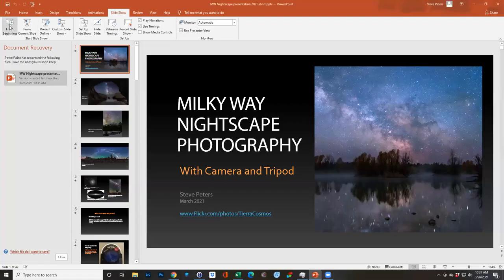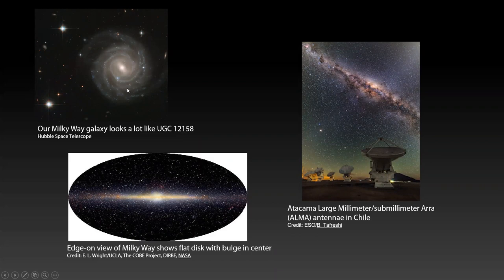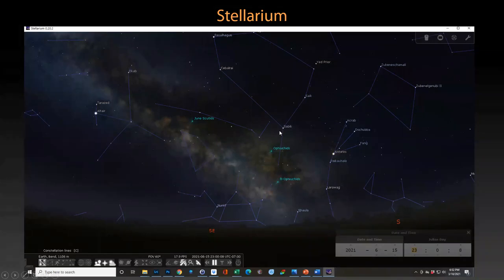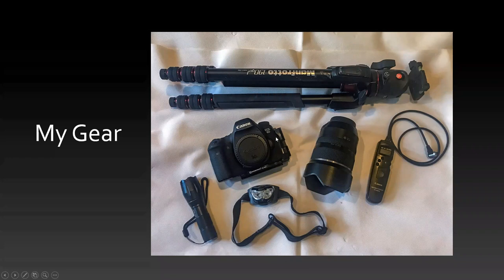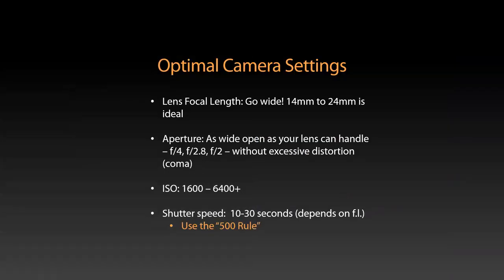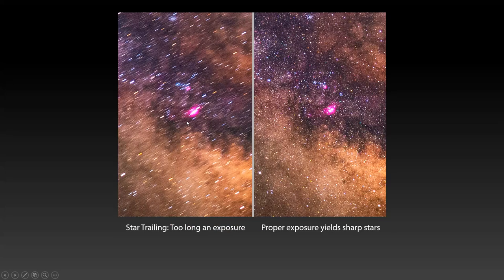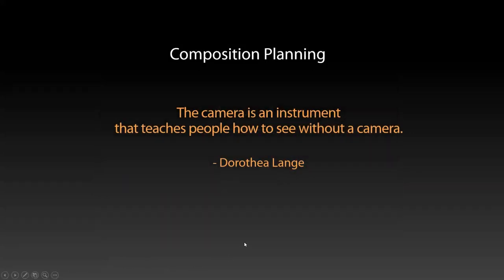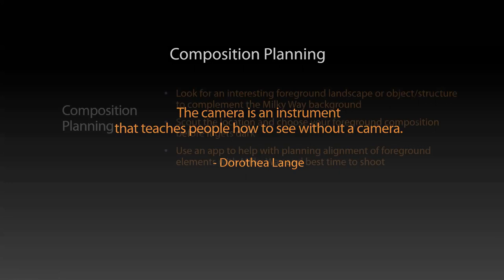Steve Peters NIGHT SKY PHOTOGRAPHY